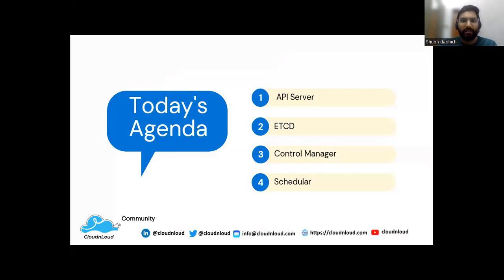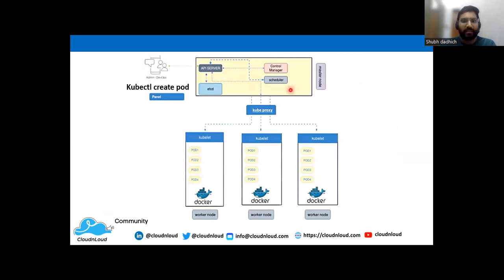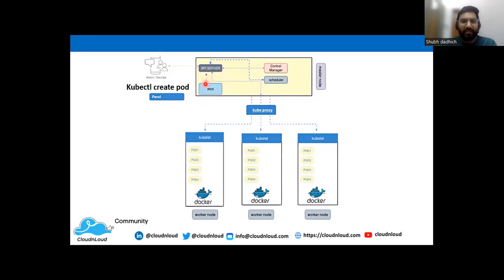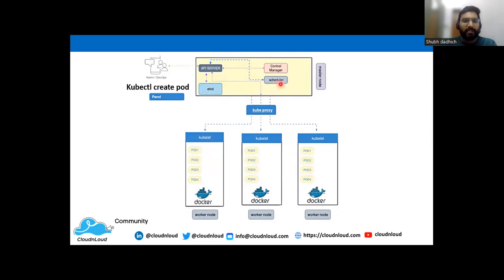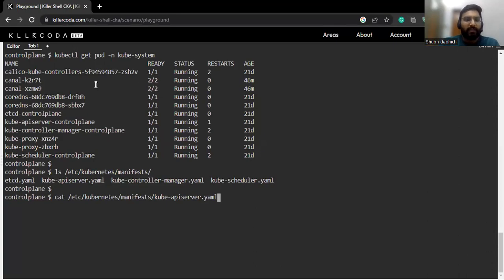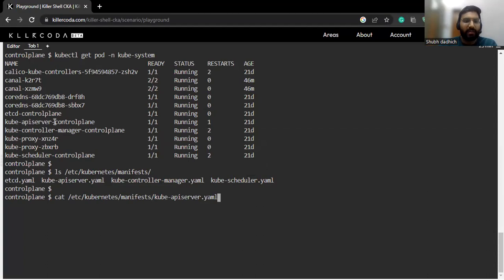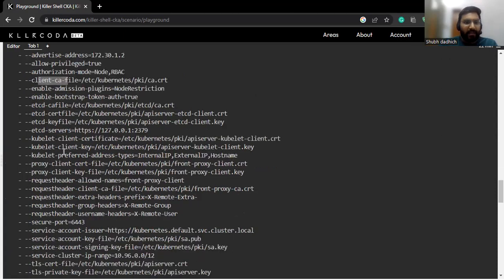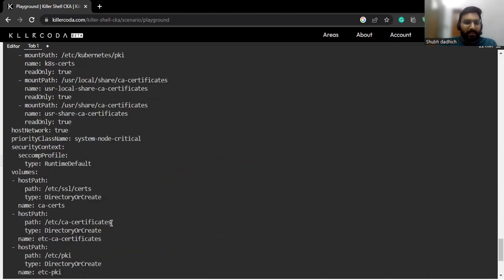Kubernetes - API Server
In continuation of the Kubernetes talk series today I will talk about each component of Architecture starting with the 𝐀𝐏𝐈 𝐬𝐞𝐫𝐯𝐞𝐫 of Kubernetes.

✔️ API Server
✔️ Control Manager
✔️ ETCD
✔️ Scheduler
✔️ Kube-Proxy
✔️ Kubelet

Here is a quick video to have a glimpse of 𝐀𝐏𝐈 s𝐞𝐫𝐯𝐞𝐫🎯

Happy Learning 😀

Vijayabalan Balakrishnan